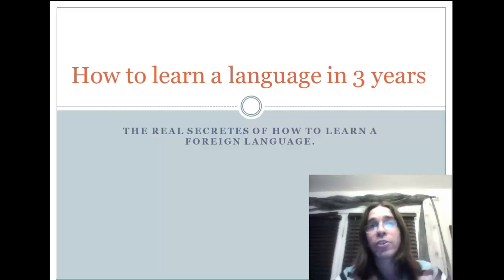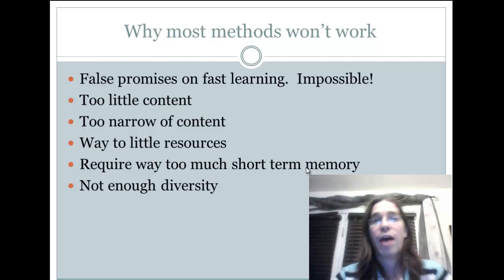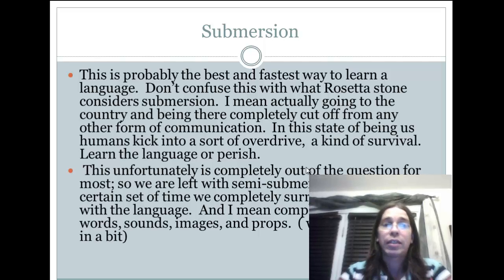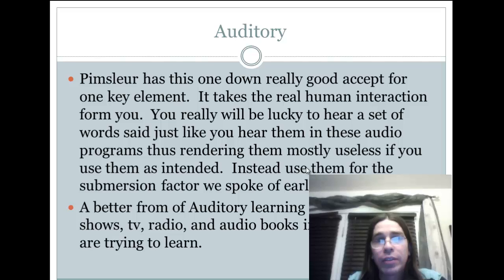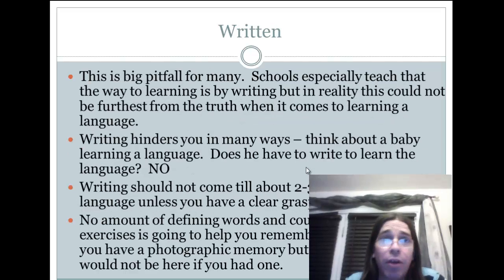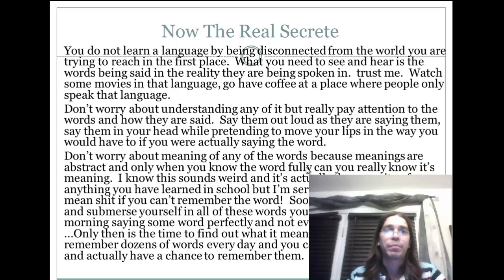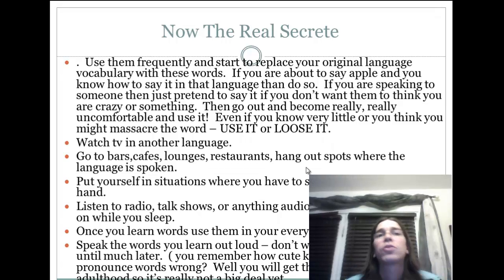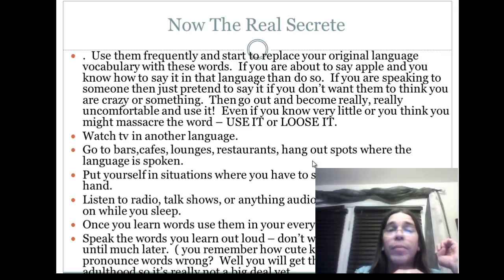How To Learn a Foreign Language In 3 Years / Secrets & Tricks on Learning Languages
Learning another language.
I'm going to share with you my secrets on how I think is the best way to learn another language.
how to learn a foregin language, how, to, learning, learning a foreign language, learning other languages,languages,